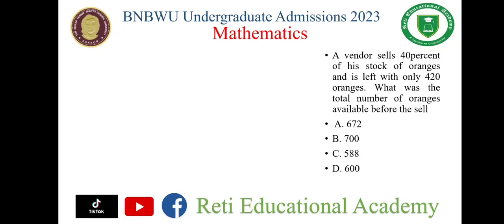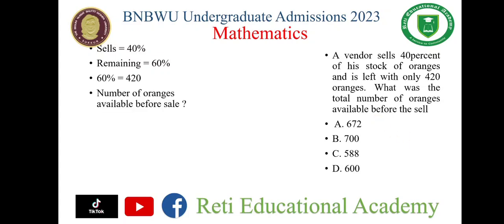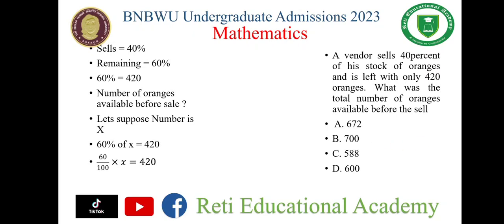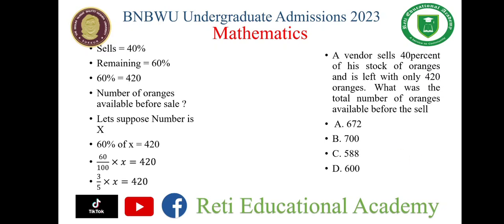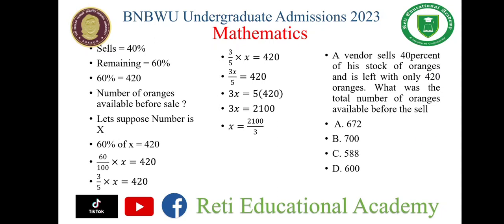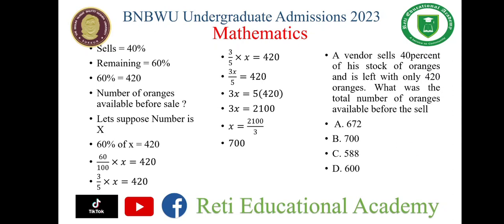A vendor sells 40% of his oranges and is left with 420. What was the total number of oranges?